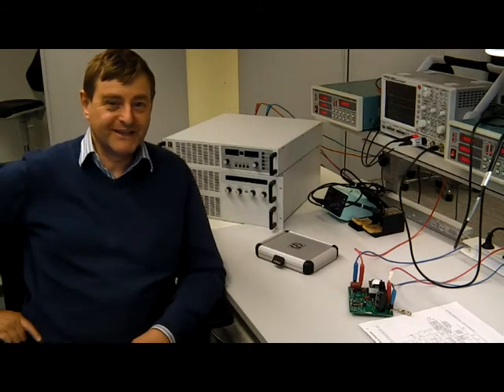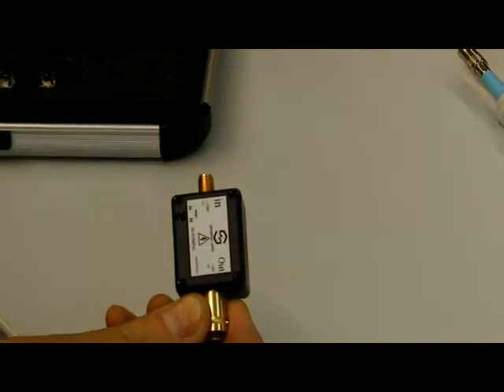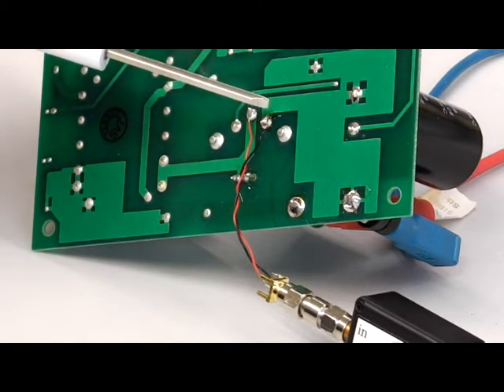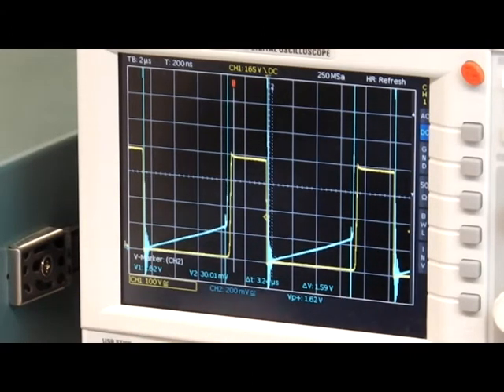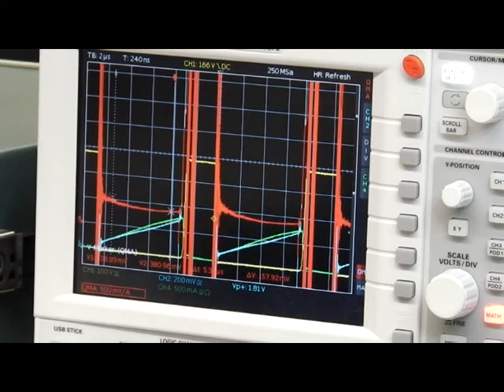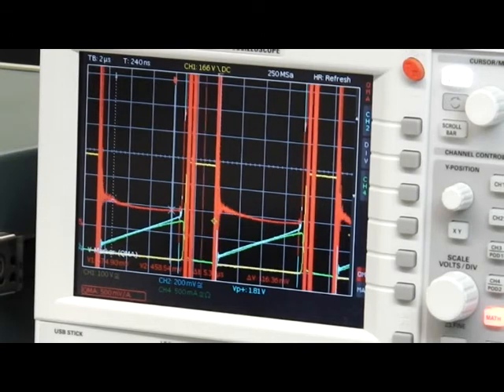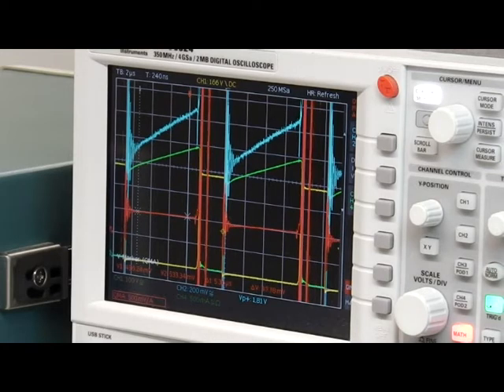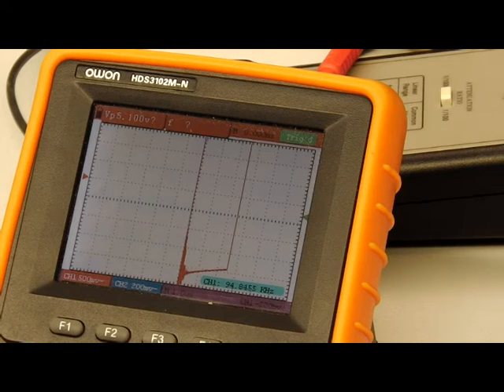The Clipper An Application Video V2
Springburo GmbH Application Video for "The Clipper"...a power transistor measurement aid.